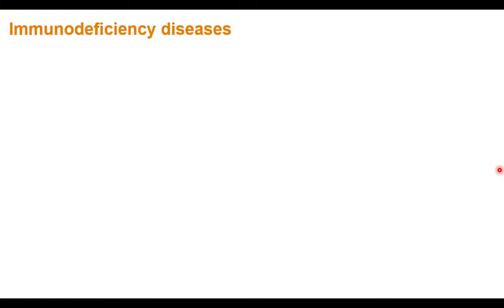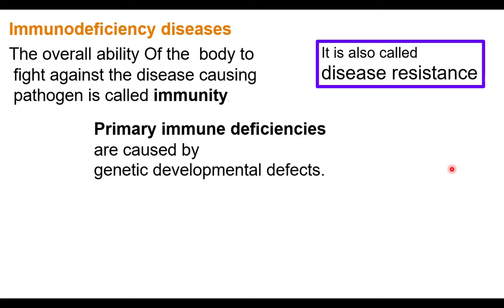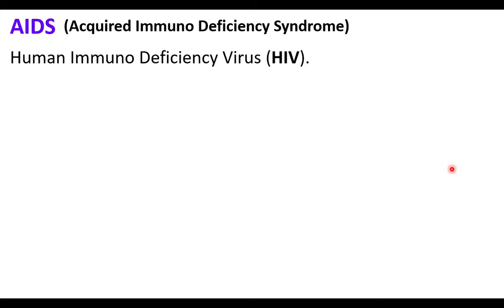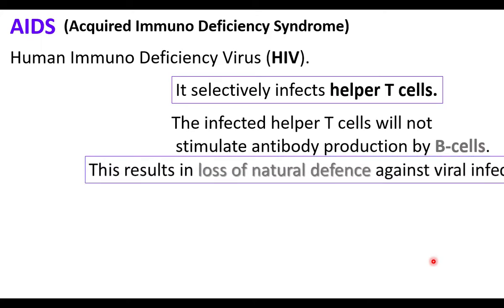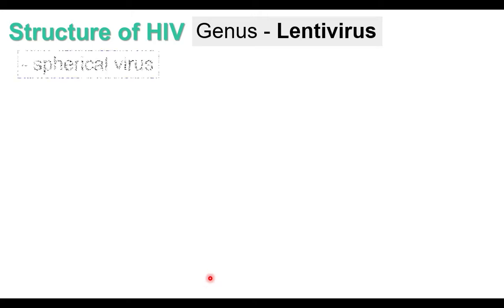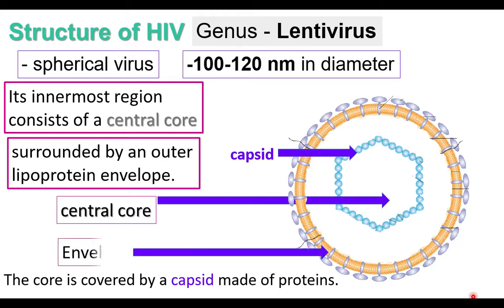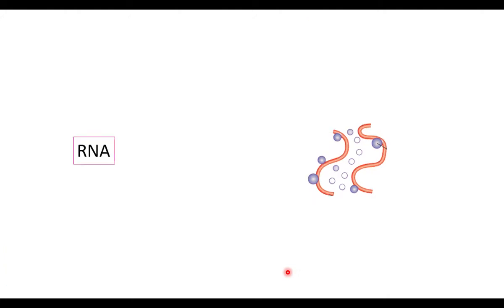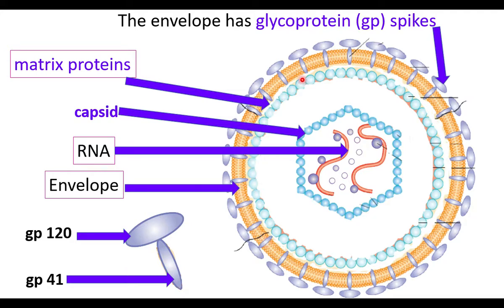12) Class-12 Chapter:7 Human Health and Diseases (Structure of HIV)